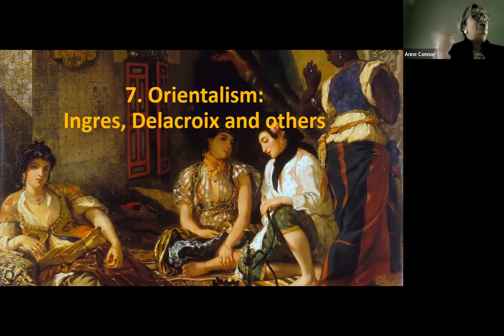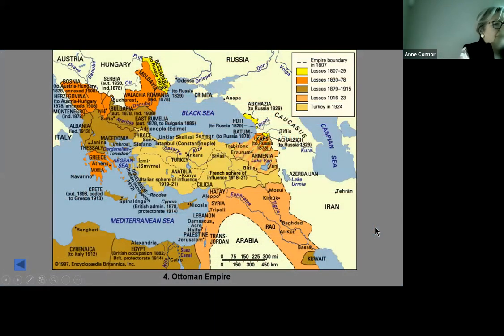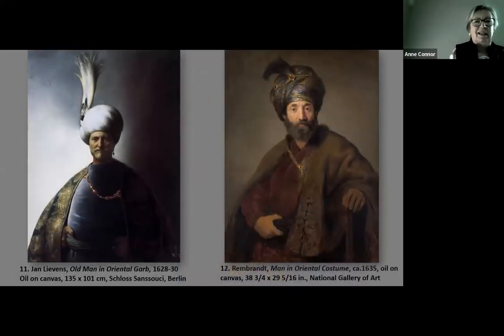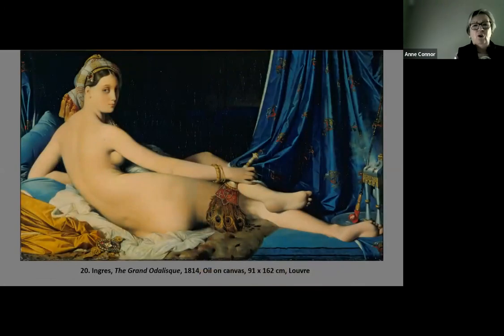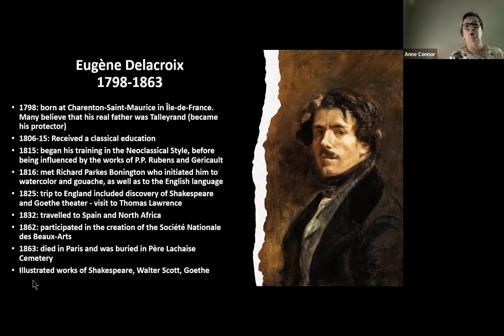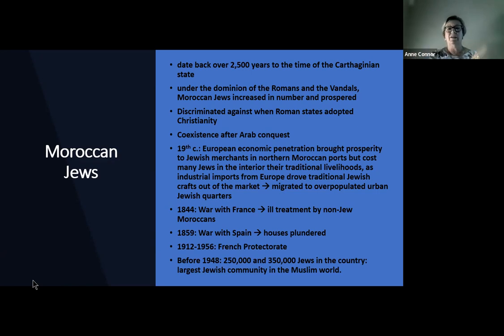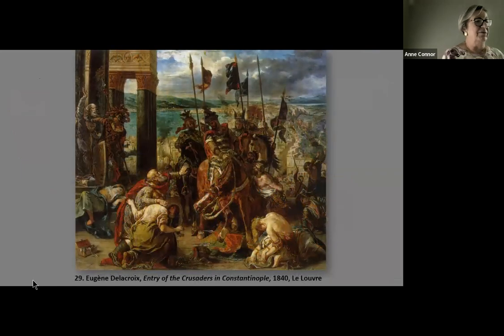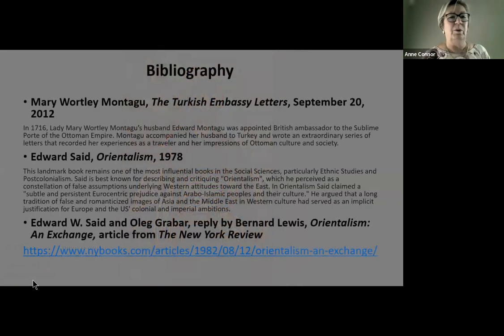Anne Connor From Romantcism to Realism Jan 13 2022 Orientalism and Delacroix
Anne Connor  From Romanticism to Realism Jan 13 2022: Orientalism and Delacroix
Inspired by the Romantic literary movement of the turn of the Eighteenth century, artists will glorify the heroes and the grandeur of nature.  By the 1850s, many of them turn to subjects favoring depictions of 'real' life.